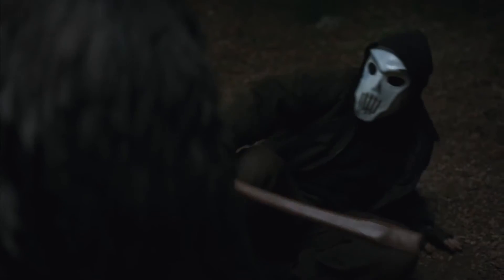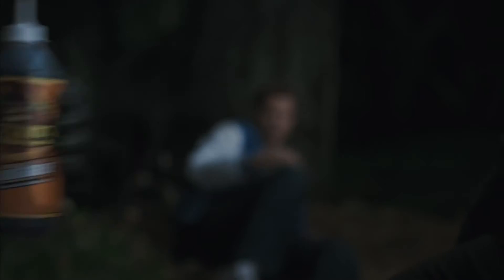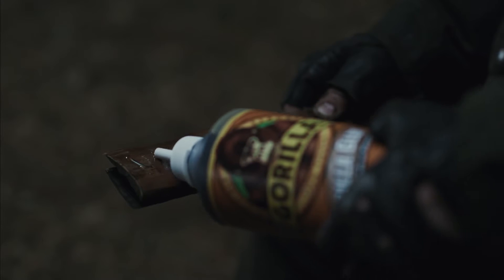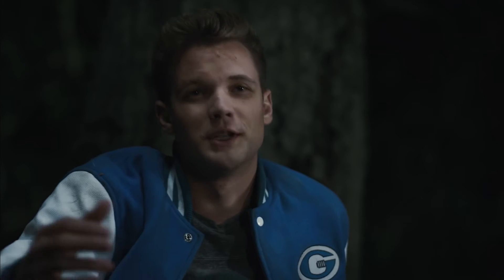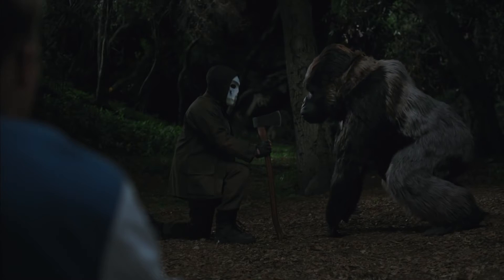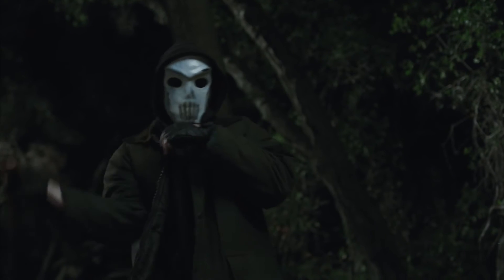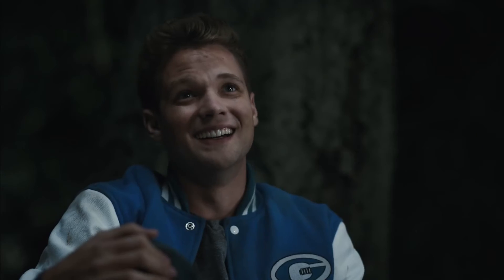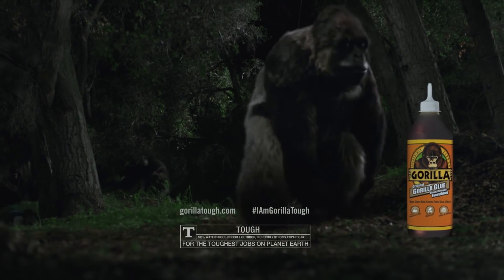Sticky Situations – Gorilla Halloween Commercial Full HD,1080p